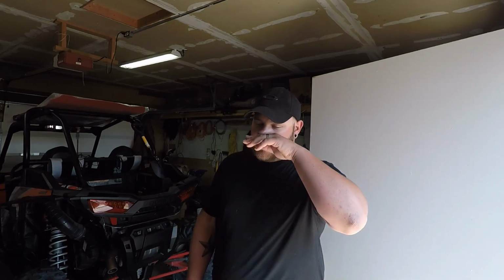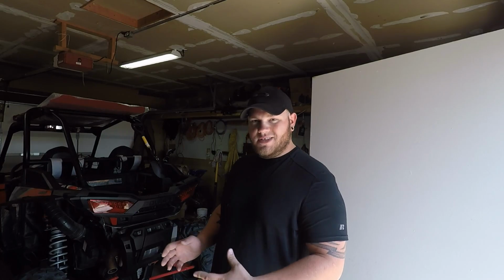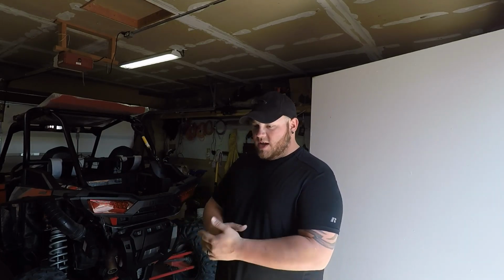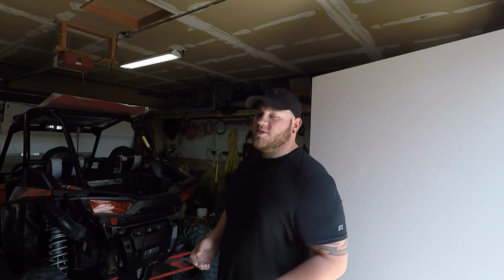2018 TURBO DYNAMIX VS 2018 XP1000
TRYING OUT THE NEW UPGRADES AND HAVING A GOOD TIME WITH MY WIFE , MY BUDDY AND HIS WIFE ON THEIR 2018 RZR XP1000. GREAT RIDE HOPE YOU GUYS LIKE IT.